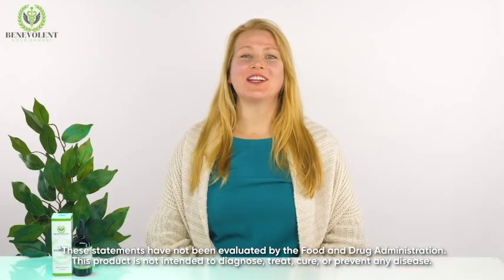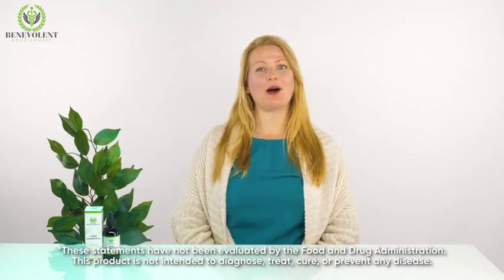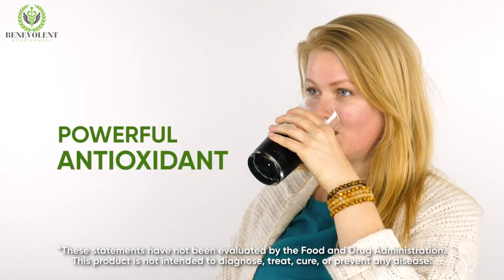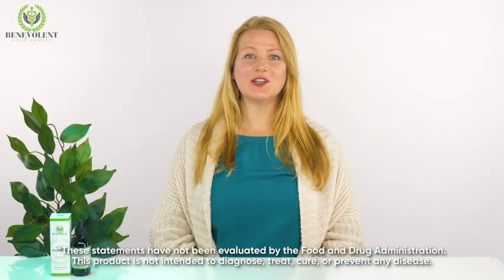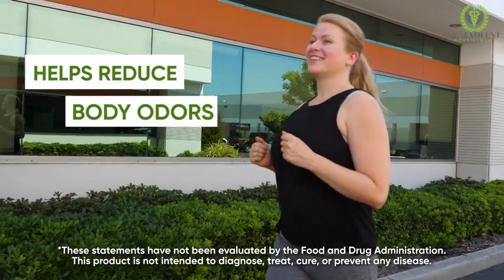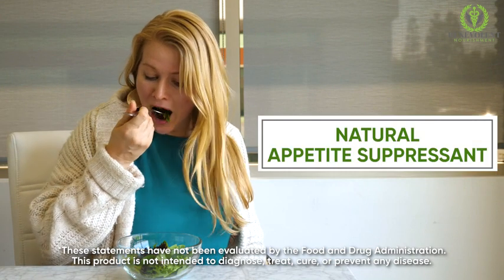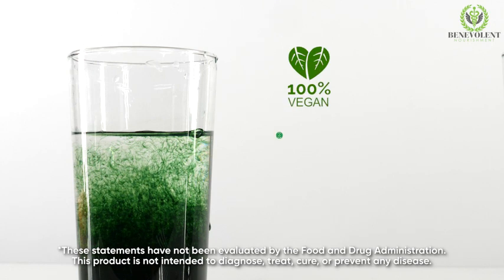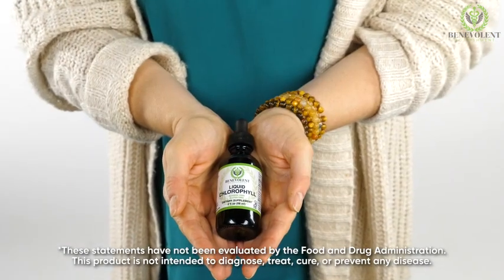Benevolent Liquid Chlorophyll (Movie 1)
🔗Facebook Messenger：m.me/icareabouteczemasuffers
🔗WeChat ID：denshophk